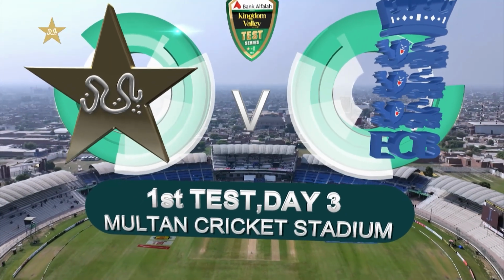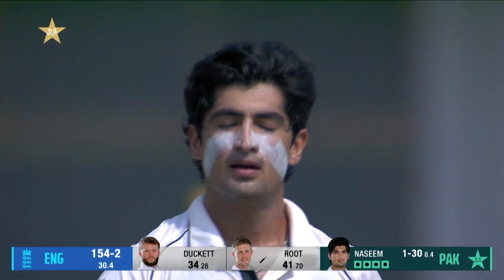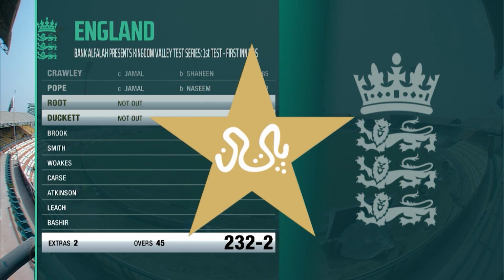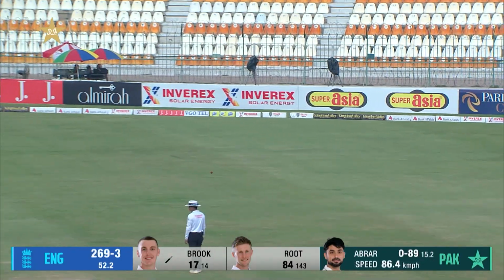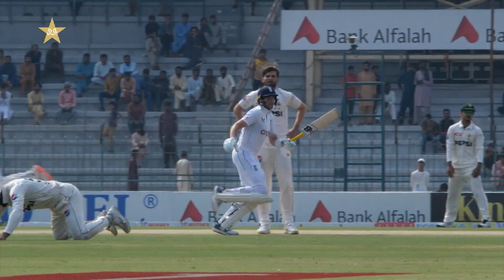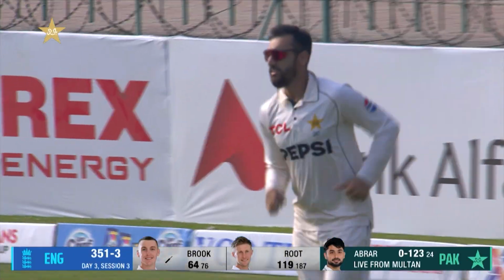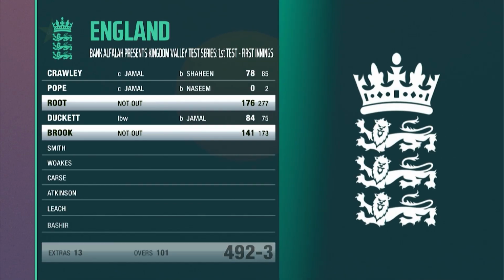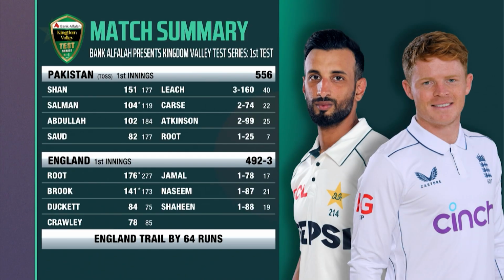Full Highlights | Pakistan vs England | 1st Test Day 3 | PCB | M4B1A